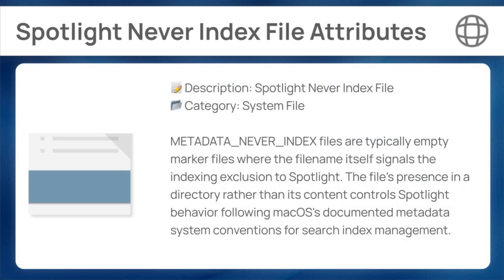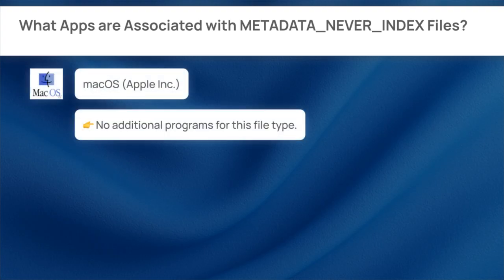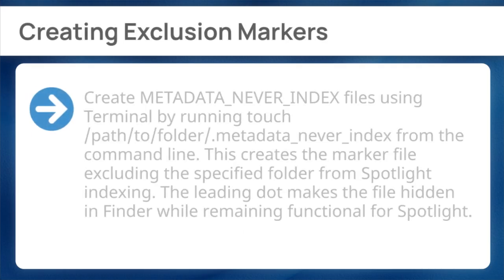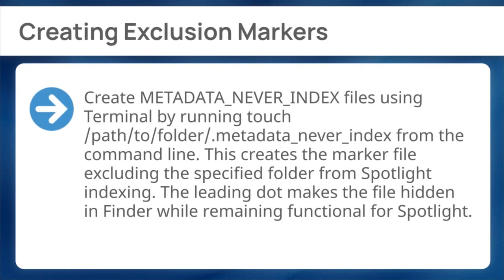How to Open METADATA_NEVER_INDEX Files (Spotlight Never Index)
If your Spotlight Never Index File won’t open in Windows, you’re not the only one dealing with this. In this quick tutorial, I’ll show you how to open, view, and fix METADATA_NEVER_INDEX files step by step.

METADATA_NEVER_INDEX files are special marker files used by Apple's Spotlight search system on macOS to exclude folders from indexing. When Spotlight encounters this file in a directory it skips the entire folder and its contents preventing search results from including files in that location for privacy or performance reasons.

METADATA_NEVER_INDEX files are typically empty marker files where the filename itself signals the indexing exclusion to Spotlight. The file's presence in a directory rather than its content controls Spotlight behavior following macOS's documented metadata system conventions for search index management.

▶ In This Video, You’ll Discover:

- Learn how the METADATA_NEVER_INDEX file format was created
- Managing Spotlight Indexing
- Fix Windows problems that keep METADATA_NEVER_INDEX files from opening
- Learn how METADATA_NEVER_INDEX files are typically used
- Understanding File Purpose
- Repair corrupted or incorrect METADATA_NEVER_INDEX file associations
- Creating Exclusion Markers
- Choose the right software to open METADATA_NEVER_INDEX

▶ Tools for METADATA_NEVER_INDEX Files:

macOS (Apple Inc.)

🛠️ Troubleshooting Steps:

1️⃣ Understanding File Purpose

METADATA_NEVER_INDEX files serve as signals to macOS Spotlight rather than containing user data. They are typically empty zero-byte files where the filename triggers Spotlight to skip the containing folder. No application opens these files because they function as markers rather than data containers.

2️⃣ Creating Exclusion Markers

Create METADATA_NEVER_INDEX files using Terminal by running touch /path/to/folder/.metadata_never_index from the command line. This creates the marker file excluding the specified folder from Spotlight indexing. The leading dot makes the file hidden in Finder while remaining functional for Spotlight.

3️⃣ Managing Spotlight Indexing

Configure Spotlight indexing through System Preferences or System Settings under Spotlight. The Privacy tab provides a graphical interface for excluding folders from search indexing as an alternative to manually creating METADATA_NEVER_INDEX marker files in specific directories on your Mac.

Timestamps:

00:00 - What Is a METADATA_NEVER_INDEX File?
00:31 - METADATA_NEVER_INDEX File Basics
00:51 - The Structure of the METADATA_NEVER_INDEX Format
01:11 - Creating and Editing METADATA_NEVER_INDEX Files
01:32 - How to Launch METADATA_NEVER_INDEX
02:04 - Diagnosing METADATA_NEVER_INDEX Errors
03:10 - All-in-One File Viewers